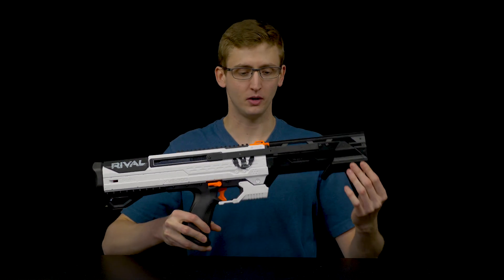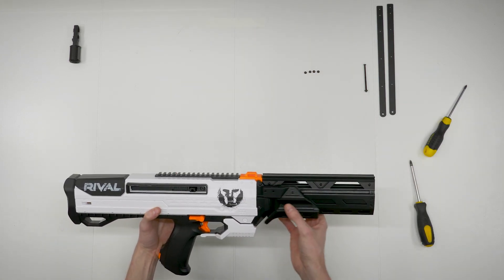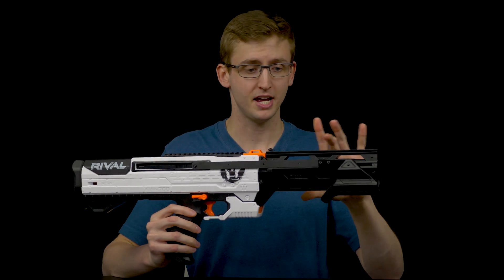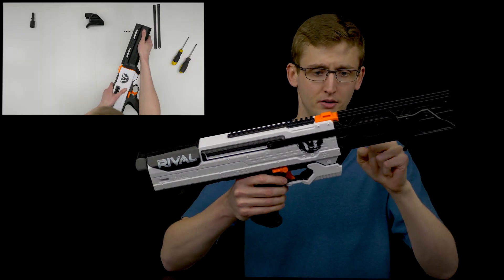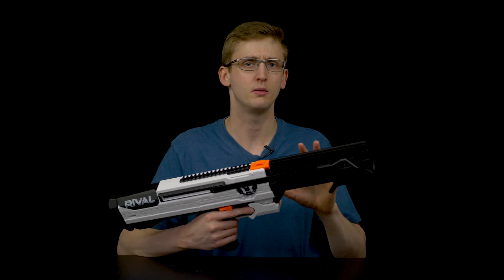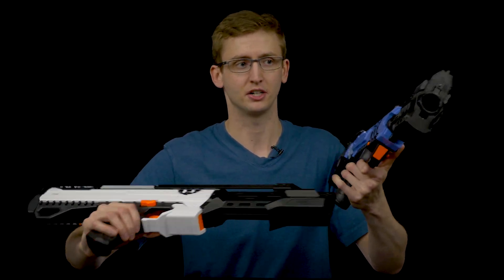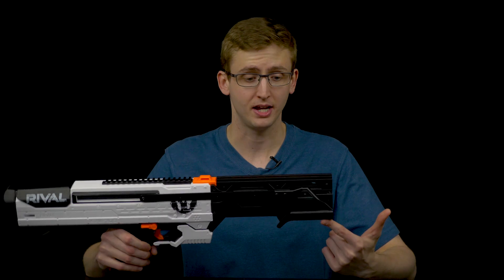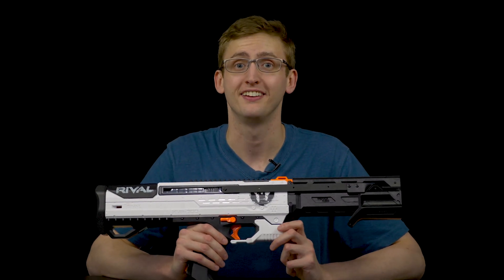[MOD] Pump Action Nerf Rival Helios | 3D Printed Kit by F10555!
Pump Kit on Amazon

Video overview of a modified Nerf Rival Helios, featuring a 3D printed pump-action kit by Worker/F10555.